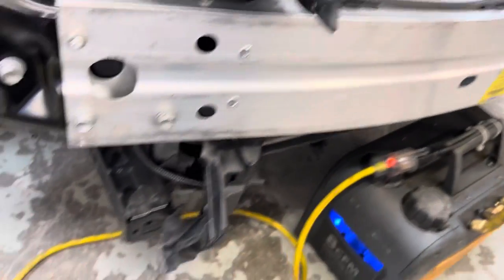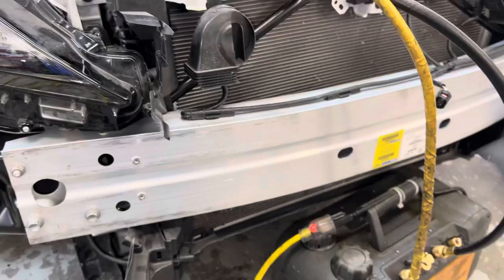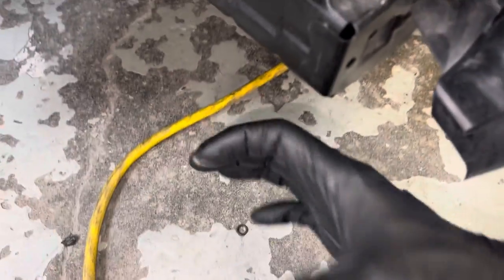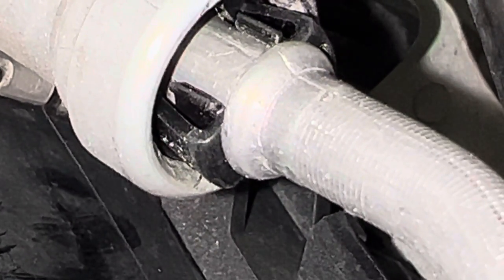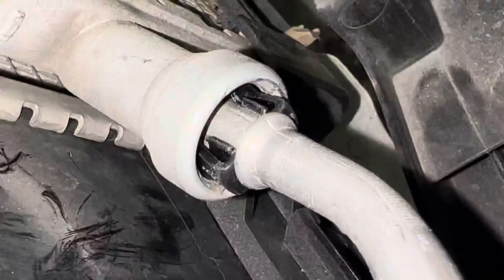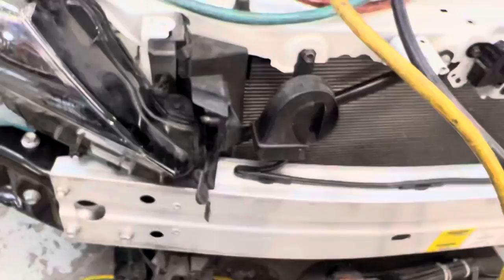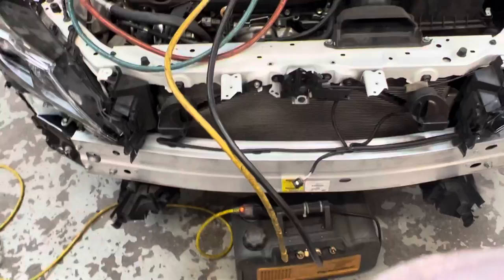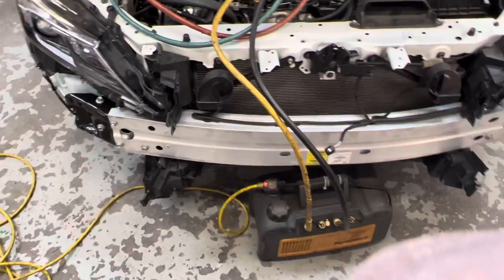Toyota condenser PLASTIC CLIP !fragile must be replaced every time. ￼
It’s really important this gets done right you only get one shot at it.

There is no maybes , sometimes I get away with it , it should work , I guess it will work , I usually can reuse them￼.

None of these are excuses for when it fails and then you don’t wanna pay $500 for it to get recharge the second time￼.

Just chalk it up as the cost of education for learning￼.